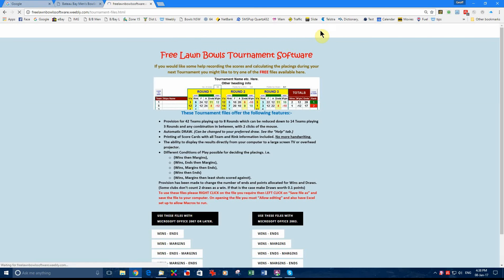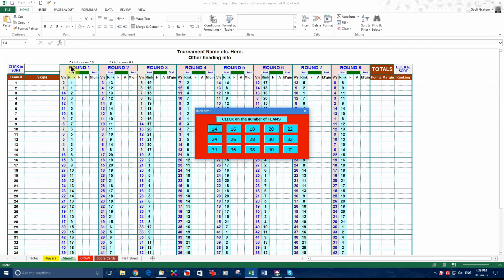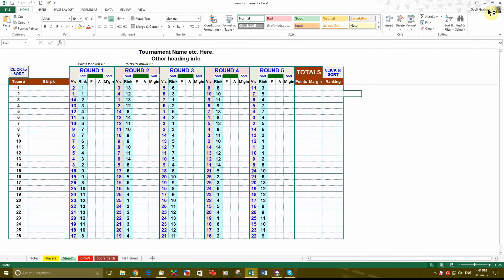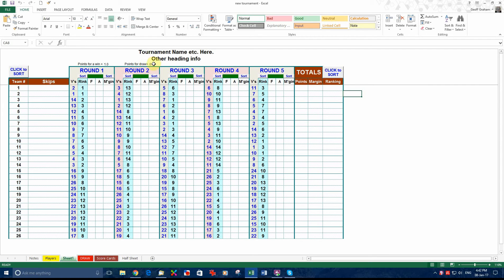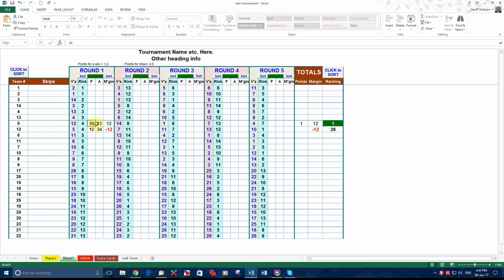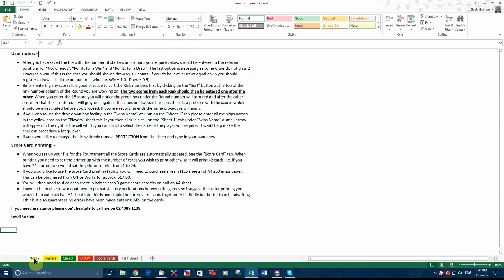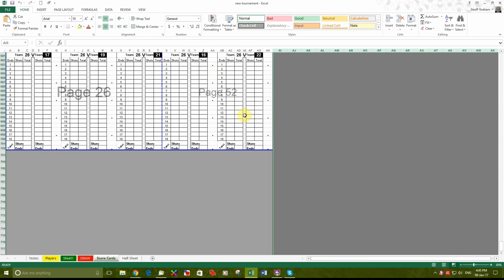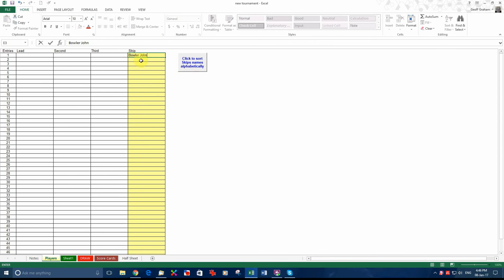Saving Opening and setting up Tournament files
files